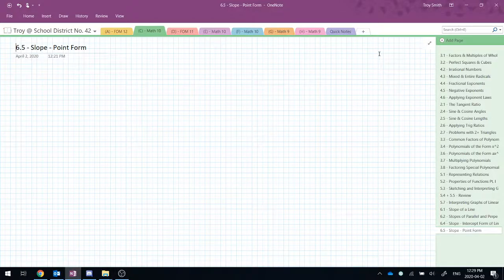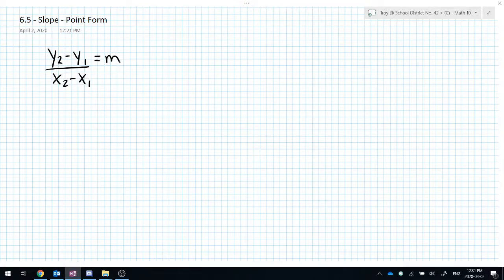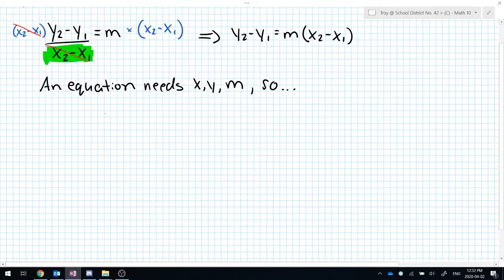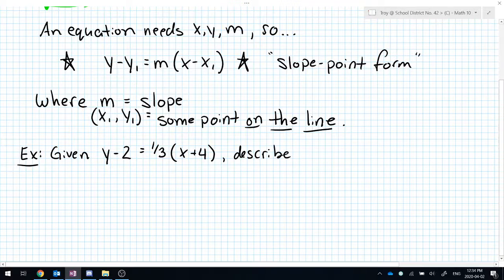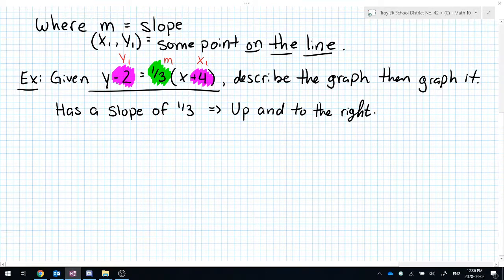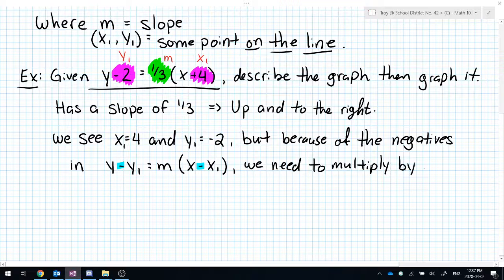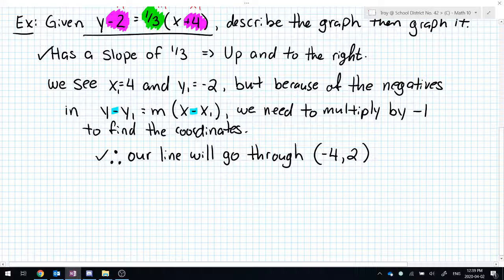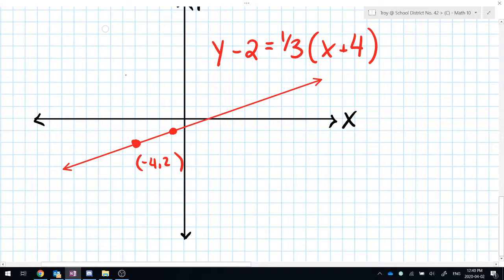6.5: Slope Point Form Part 1